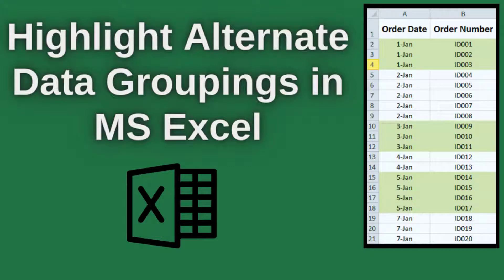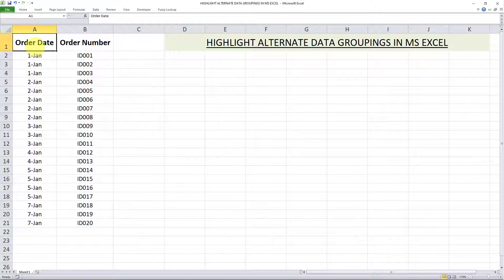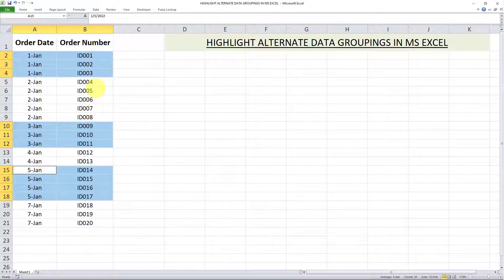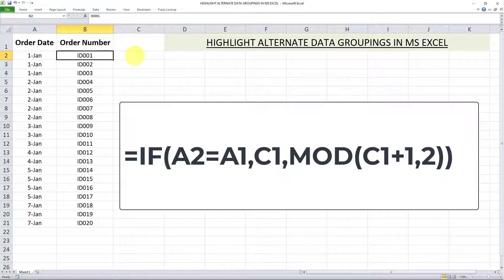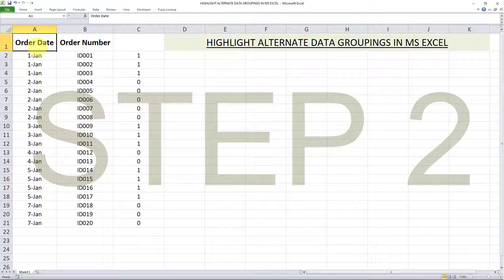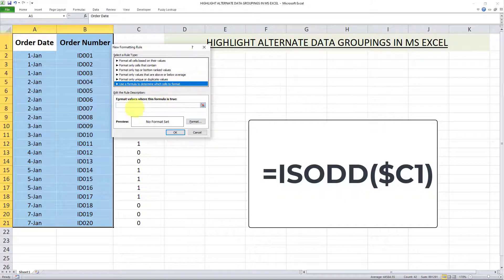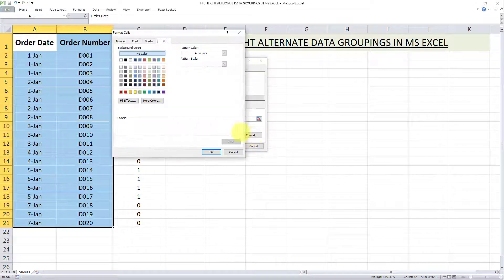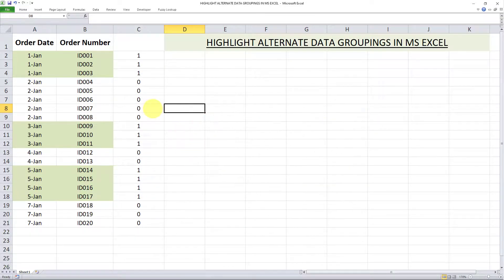How to Hightlight Alternate Data Groupings in MS Excel